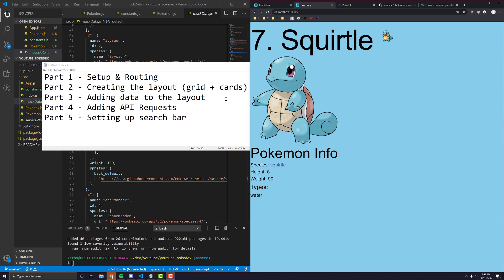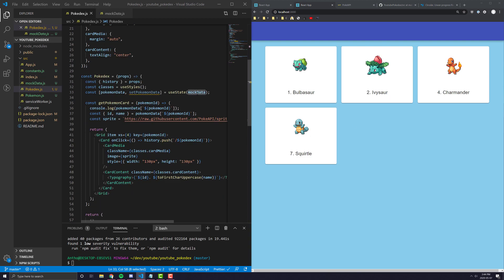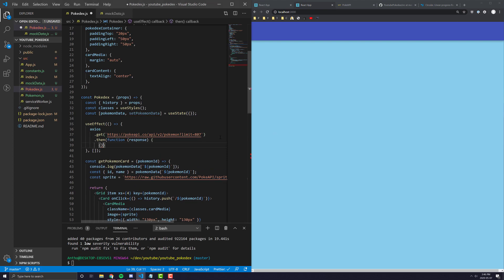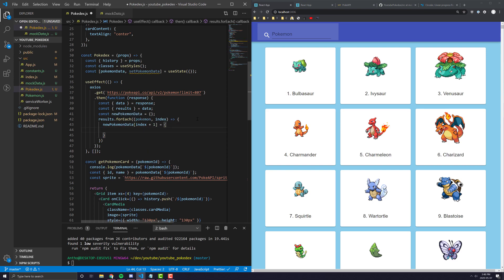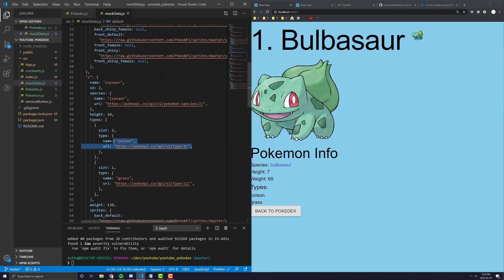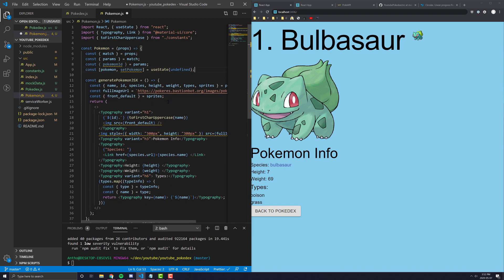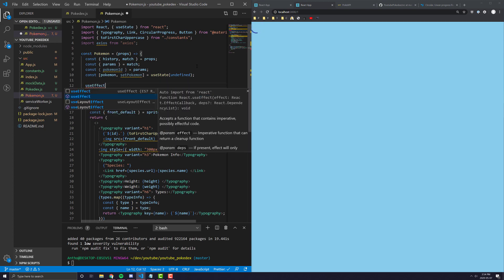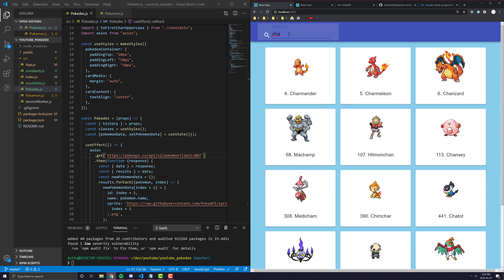React & Material UI #17: Creating a Pokedex (part 4) - Hooking up to PokeApi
Part 4/5 of the React & Material UI Pokedex series

In this video:
- Removing the mock data references
- Hooking up our application with the PokeApi.co API to get real data
- Using MUI's CircularProgress to show that the page is loading before the API has responded
- Handling not found Pokemon pages